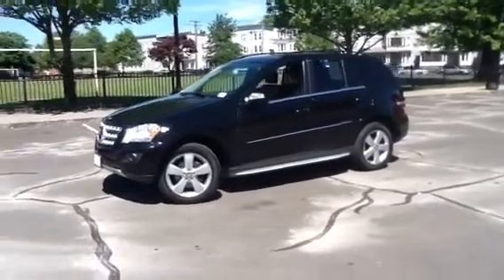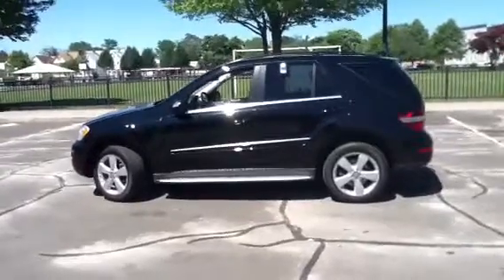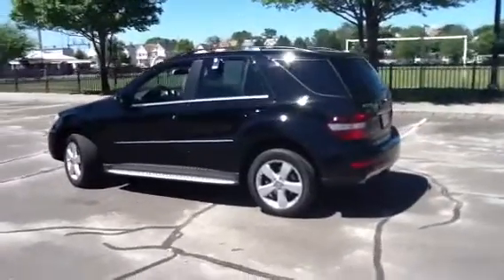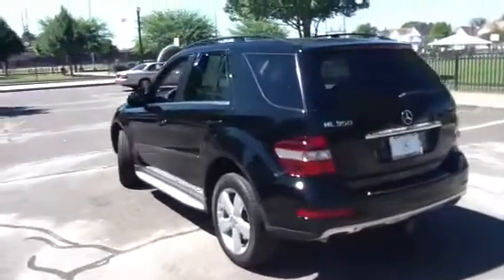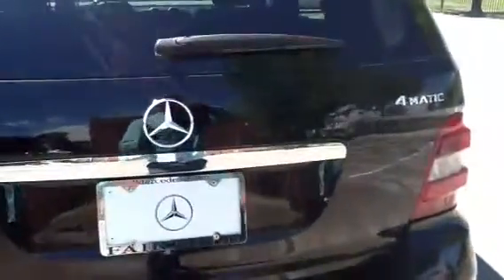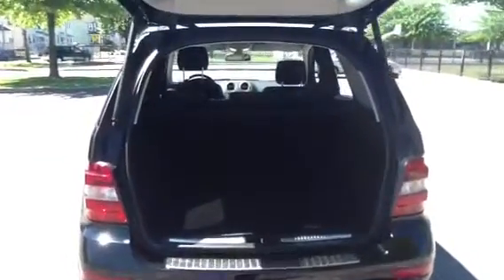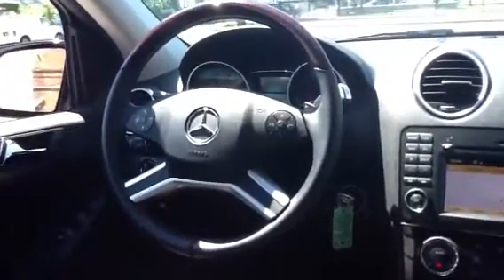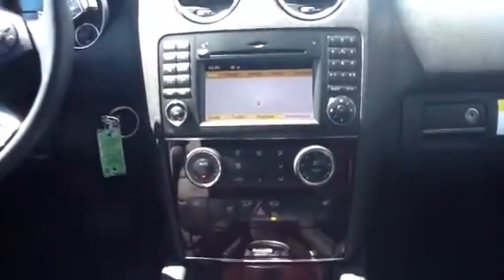2010 Mercedes Benz ML 350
2010 Mercedes Benz ML 350